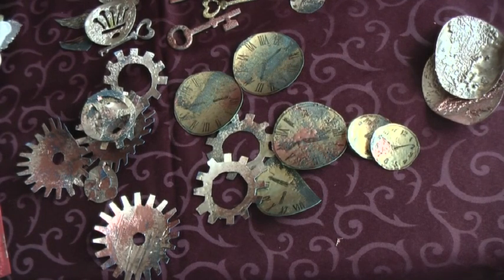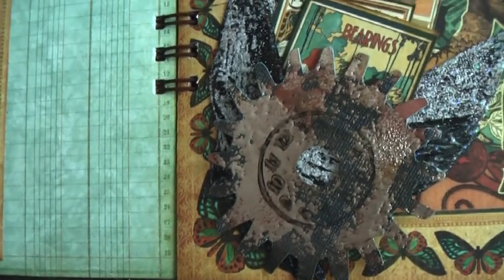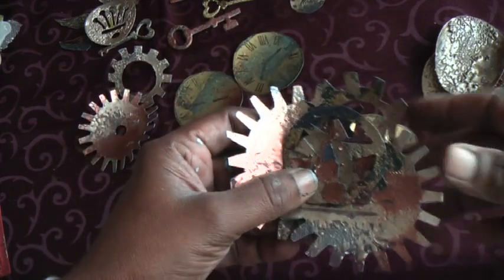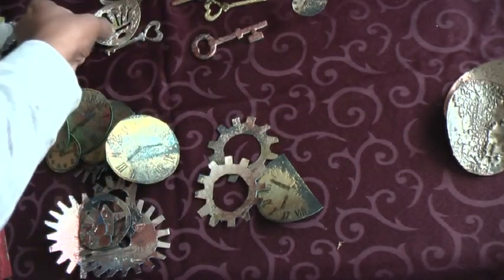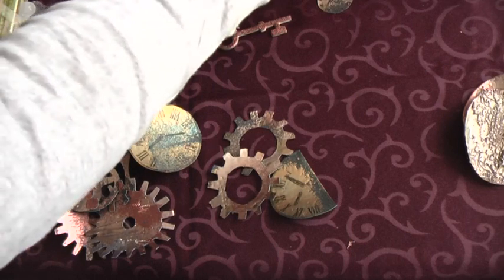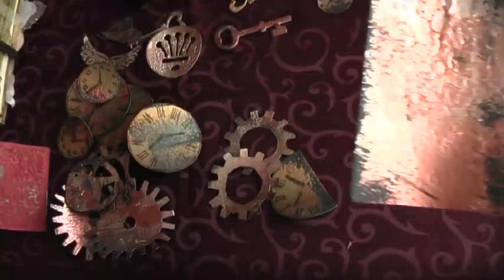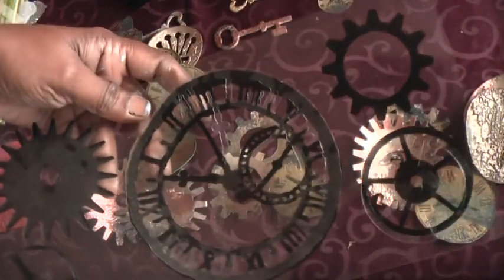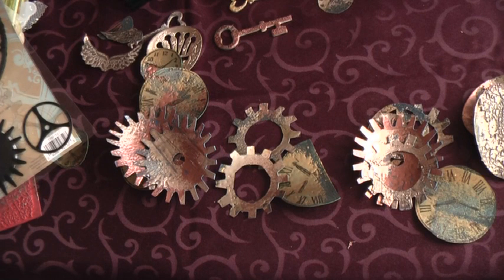Graphic 45 Steampunk Debutante altered elements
Aunthentic Industrial looking elements using Tim Holtz's masks and UTEE.